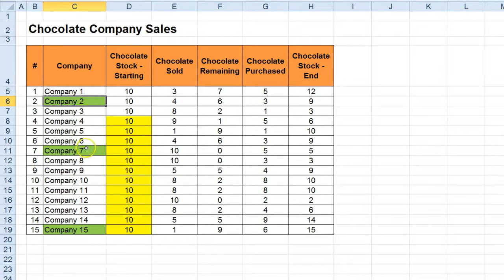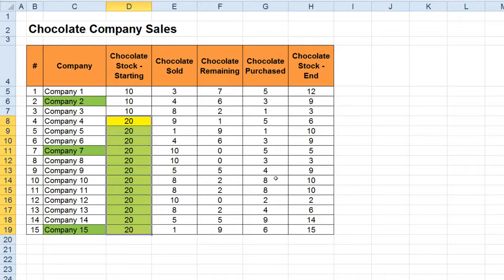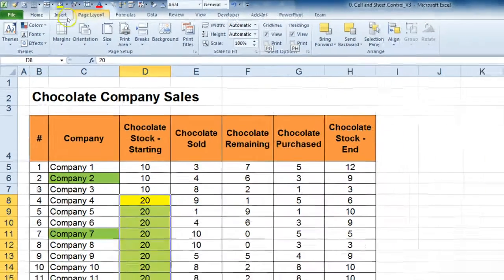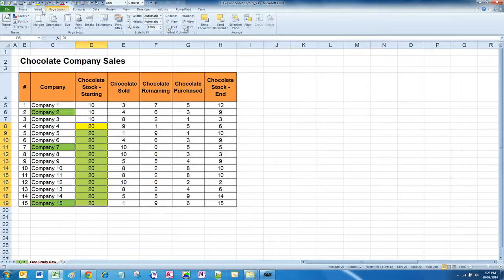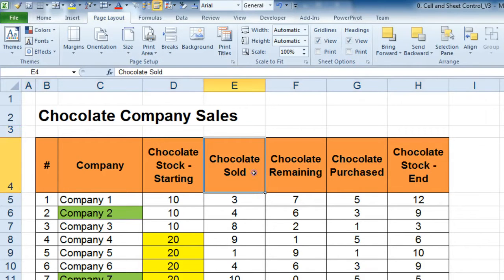39 Summary in MS Excel | MS Excel full course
We will teach you our experiances of IT Solutions of different fields like Web Developmant,Wordpress Website Tuturials,Graphic Designing,Programming And Social Marketing.39  Summary  in  MS  Excel  |  MS  Excel  full  course,ms excel full course,